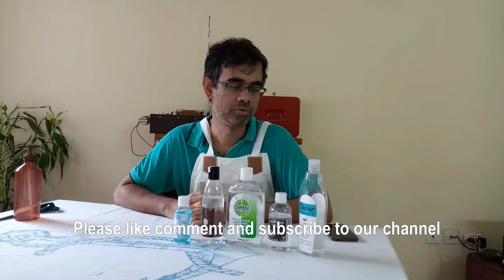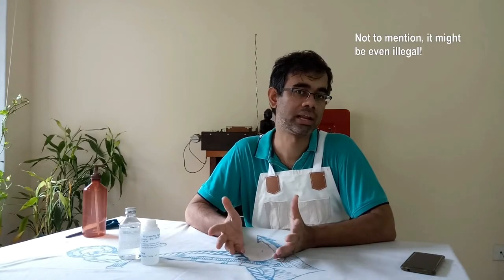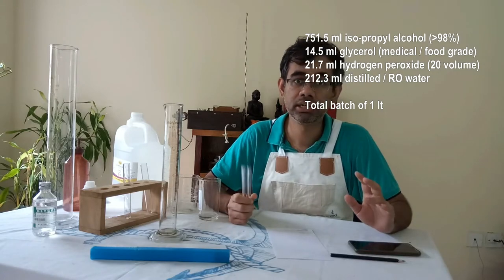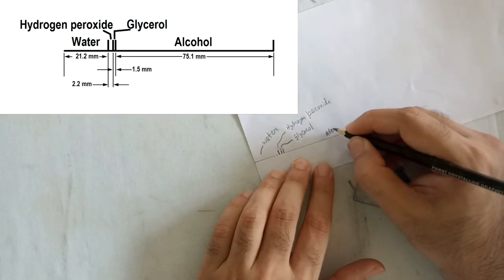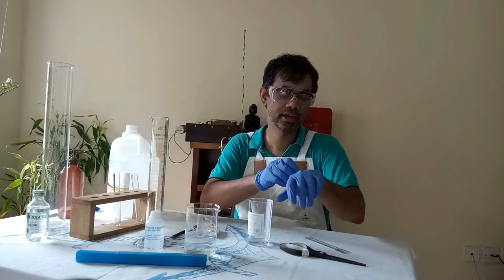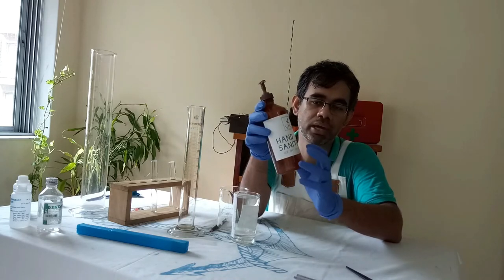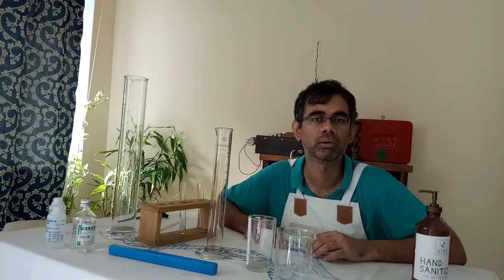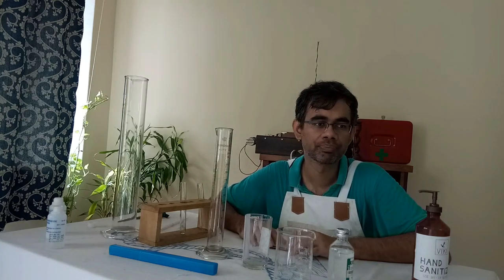create a startup for making hand sanitizer - how to make a WHO recommended handrub at home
The pandemic has made the humble hand sanitizer an article of everyday use. However price points and availability has always been a concern. Aside from the branded products, a large number of startups have started manufacturing hand sanitizers. Some of them are as good as the branded ones, other are not. For one thing, some of these manufacturers use too much perfume which is a little too potent, and some add so much gel that they are as sticky as office glue. This aside from some brands not containing enough alcohol.

If you want to save a few bucks and stick to the WHO recommended formulation of hand sanitizer, we have attempted to show you how. Some basic calculation of the price comparison is also included, be sure to check out the whole video.

To my friends and followers
Cheers
Vijaya & Abhishek
C/O Viki Organics
Kolkata, West Bengal
India

Become our patron for quicker access to our content -